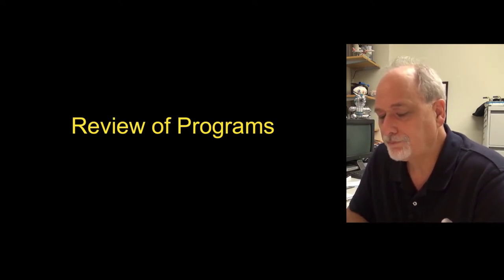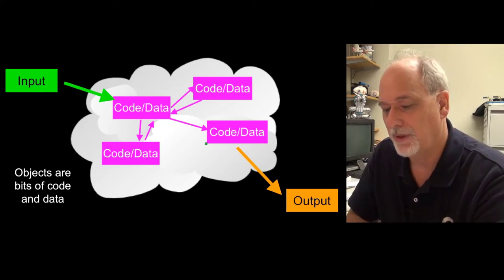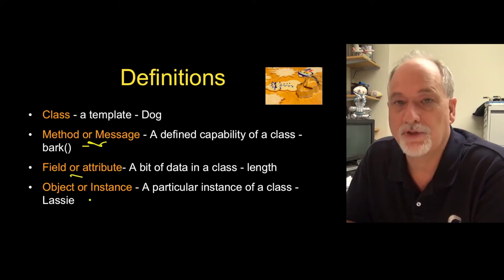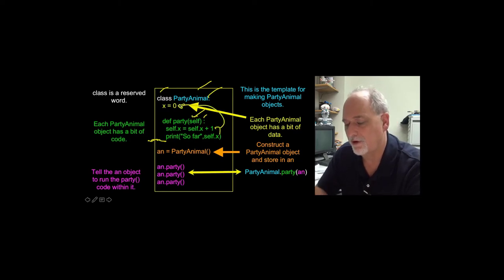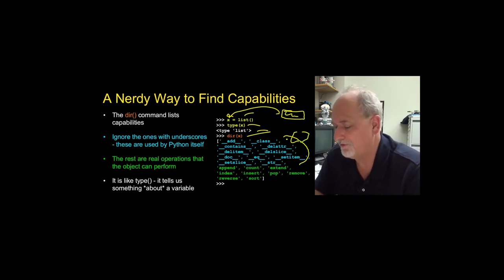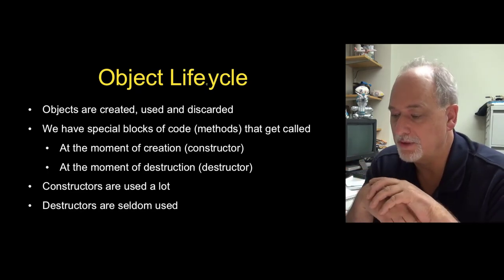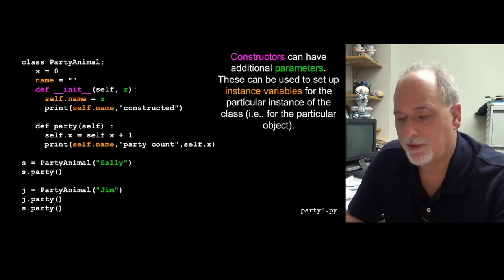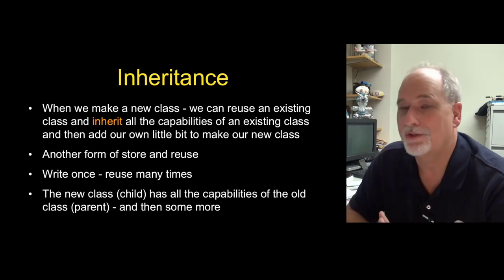Python OOP - Python object-oriented Programming Explained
In this video, you'll learn about Python object-oriented programming.

This course was created by Dr.Charles Severance.
He is a Clinical Professor at the University of Michigan School of Information, where he teaches various technology-oriented courses including programming, database design, and Web development.